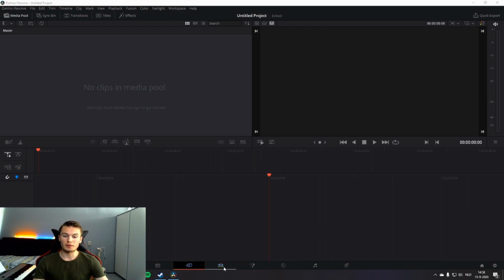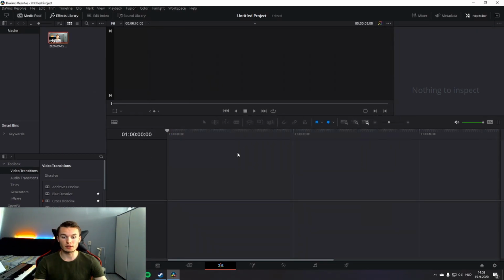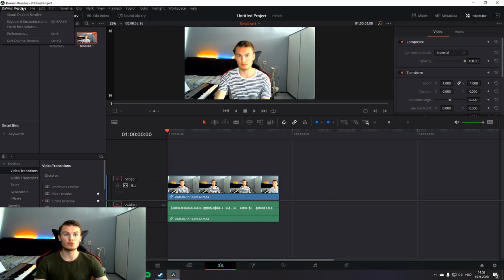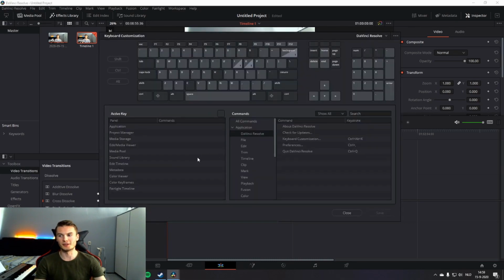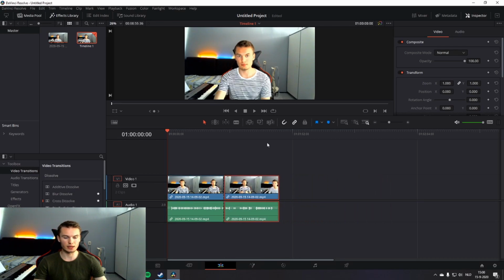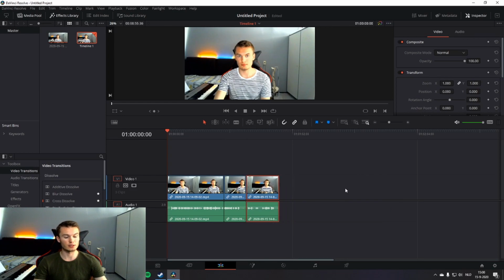Introducing TutorialTuesday: Learning the Basics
In today's video i will explain the first steps you will take after you install Davinci Resolve. Eager to Make and Edit your own Video's? Let me help you figure out how to get started!

Got stuck or can't figure something out?